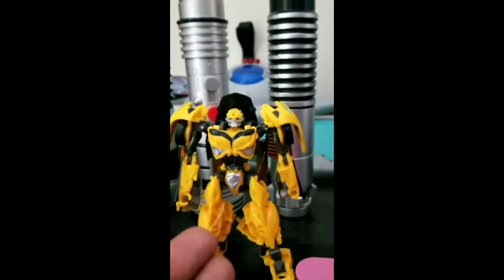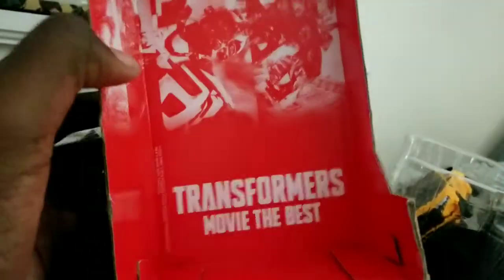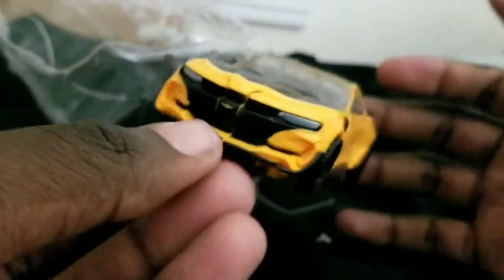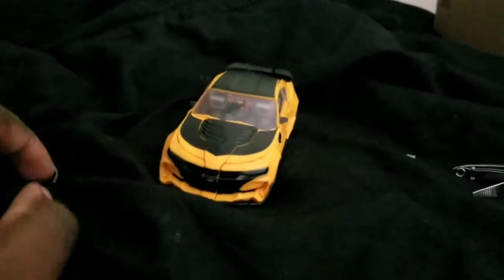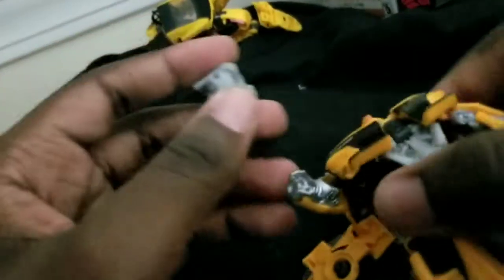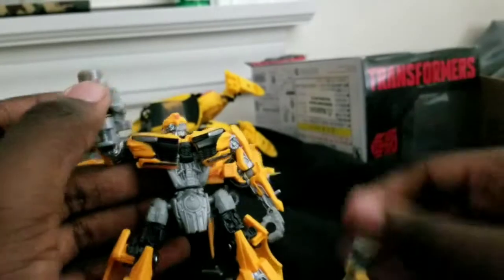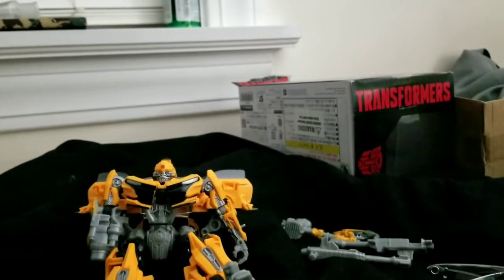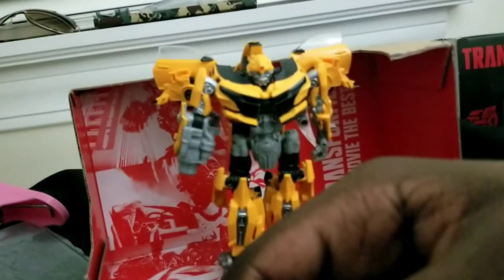War hammer BumBleBee toy Review